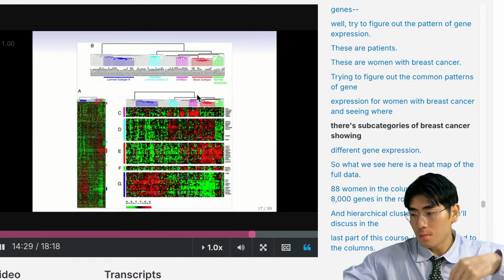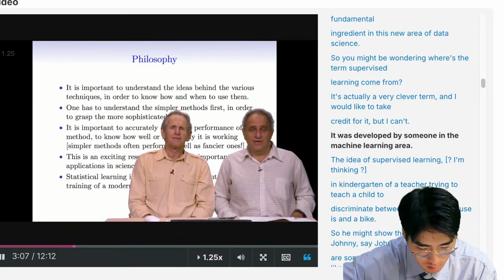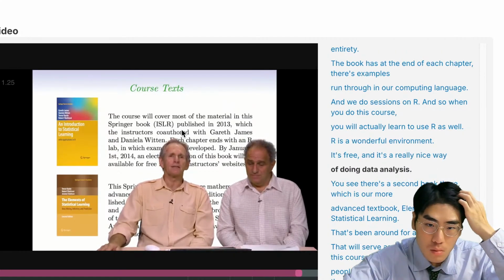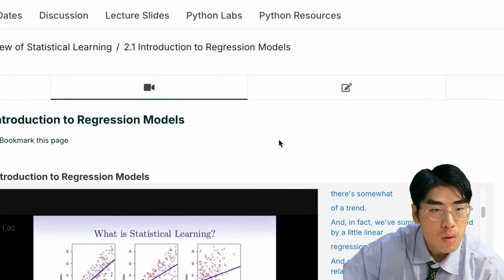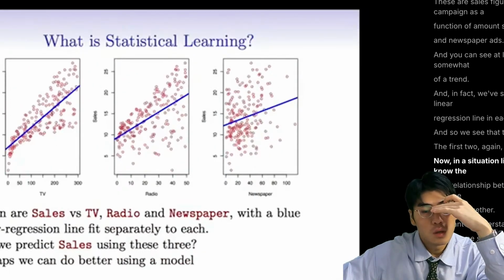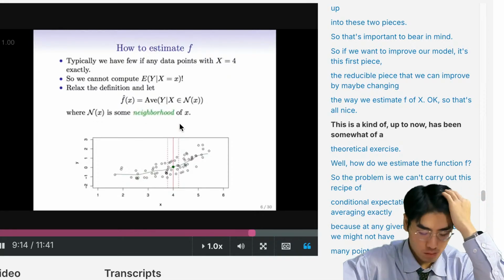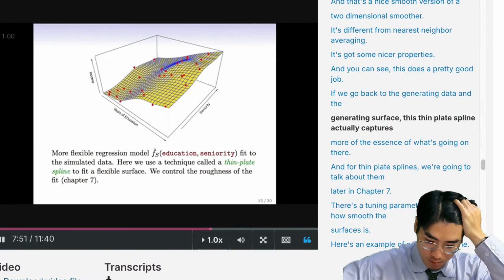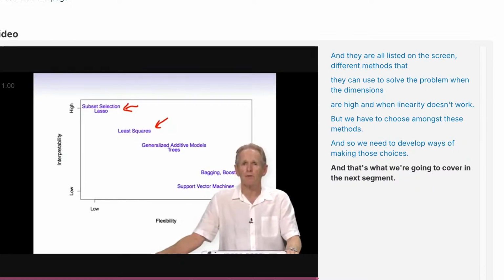Study with Me | IELTS & Python Statistical Learning | EP1.01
📚 Study with Me, as I study for the IELTS and dive into Statistical Learning with Python from Stanford on edX. Let's motivate each other and achieve our goals together!

👉 IELTS : ieltsbro 雅思哥

💪 Follow and DM me to get the Workout Plans, Online Coaching